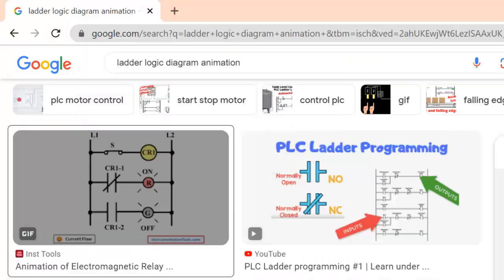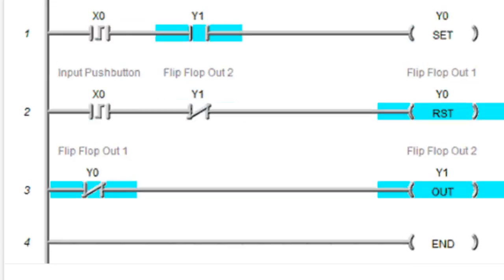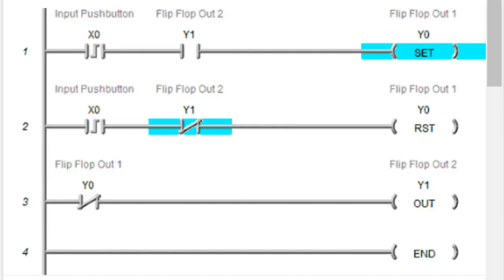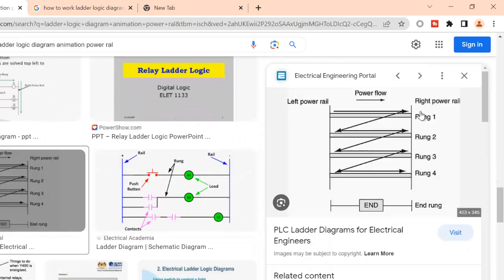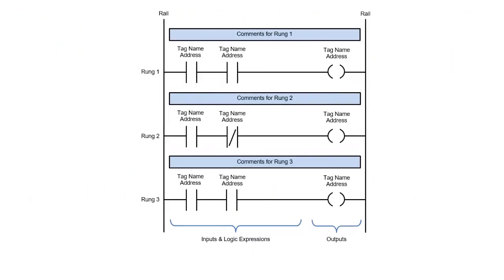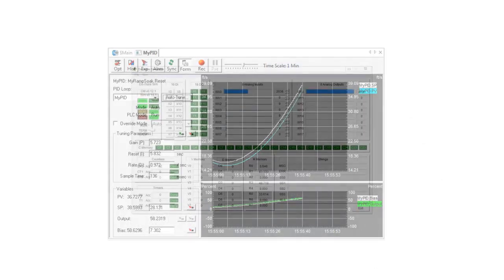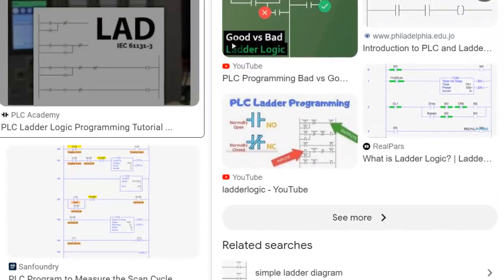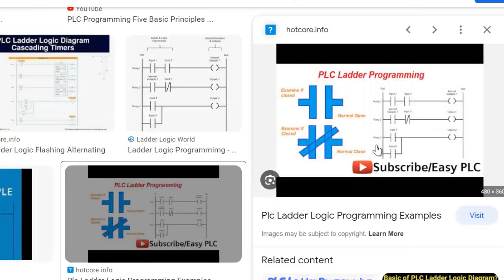How to work ladder logic diagram | Ladder logic diagram in plc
Welcome to a comprehensive video tutorial that demystifies the art of working with Ladder Logic Diagrams – the backbone of PLC programming, transforming concepts into actionable logic. 🌐🔌

🔑 Cracking the Code: Step into the world of Ladder Logic, a graphical programming language resembling electrical relay diagrams, and learn how to decode its symbols and structures.

🛠️ Logical Elements: Explore the building blocks of Ladder Logic, including contact and coil symbols, timers, counters, and more, as we guide you through their functions and applications.

🔄 Sequence of Action: Witness how Ladder Logic represents sequential processes, allowing you to design logical sequences that control industrial machinery and processes with precision.

🔗 Connecting the Dots: Dive into the mechanics of connecting symbols using rungs, branches, and parallel paths, creating logical pathways that dictate how your control system operates.

📊 Hands-On Example: Walk through a practical example, where we take you step-by-step through the creation of a Ladder Logic diagram, from inputs to outputs, demonstrating the process in action.

💡 Tips and Tricks: Discover expert tips for optimizing your Ladder Logic diagrams, creating efficient and maintainable code that maximizes performance and simplifies troubleshooting.

Whether you're a beginner stepping into the world of PLC programming or a seasoned engineer looking to expand your skill set, this video provides a comprehensive guide to mastering Ladder Logic Diagrams and harnessing their potential in automation.

Hit play now and embark on a journey to become a Ladder Logic maestro! 🎬🤖

LET ME KNOW WHAT YOU NEED OUT OF THESE BY COMMENTING 👇👇👇👇👇👇:-

Industrial PLC Panel Wiring, PLC in Hindi | Control Panel Working with Basic, Step By step explain
Mitsubishi PLC Connection Tutorial in Hindi | Step-by-Step Guide of FX1n-24MR | Learn EEE
Siemens S7-1200 PLC Panel Wiring and Panel Drawing and Design: PLC Tutorial for Beginners
How Electrical Control Panel Works | PLC Control Panel Basics | Electrical Panel Components
How to Wire a PLC Control Panel Like a Pro
How to Read PLC Wiring Diagram | PLC Wiring Tutorial for Beginners | PLC Panel Wiring Diagram
PLC Panel Wiring | PLC working explain in hindi | plc wiring basics | PLC PROGRAMMING | electrical
PLC Wiring Diagram - How to EASILY read it

Complete PLC Wiring सीखिए Step by Step | Complete PLC Connection with Relay Board
What is a microcontroller and how microcontroller works
PLC DIGITAL INPUT and OUTPUT WIRING CONNECTION FROM LOCAL CONTROL PANEL TO PLC PANEL
Allen Bradley PLC - Intro to wiring the PLC
PLC in hindi | PLC Panel Working and Basic Wiring | practical explain plc controller step by step
PLC panel Wiring || Siemens PLC panel wiring || PLC panel Training
Panel Wiring and Control Wiring Training Institute | Learn PLC, HMI, SCADA, VFD and Industry Wiring
Introduction to UL 508A Industrial Electrical Control Panels with PLC
Loxone Control Panel Wiring | A Step-by-Step Guide
Electrical Engineering Interview industrialautomation PLC Interview
Wiring Diagram Structure of a Real-World Custom-Made Machine | Industrial Wiring Diagram
How to Design an Electrical Control Panel
Take Control with Advanced Siemens Controllers: Unleash Your Automation Potential
Siemens PLC | Basics for begineer | Electrical & Automation | DCS Siemens S7-200 plc wiring diagram
PLC CONTROL PANEL - COMPONENT AND WIRING

PLC Panel- Design a Concept - Industrial Automation Project Series - PLC Training in TAMIL - Part 12
How to Wire Sensors to a PLC - Part 1
🟡VFD Panel Explain | VFD Panel Kya Hain | VFD पैनल में क्या लगे रहते हैं | Full Practical Video
Plc Input & Output Wiring! Delta Plc Wiring! Plc Wiring with Relay Card! @SNTECHNICAL
PLCExplained

Simple plc
siemens plc ladder logic,
plc ladder logic programming